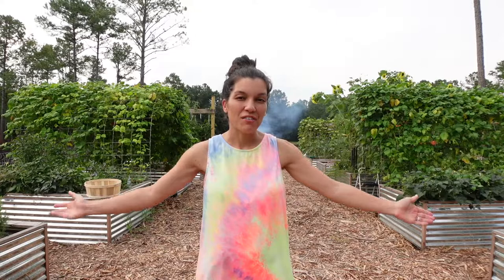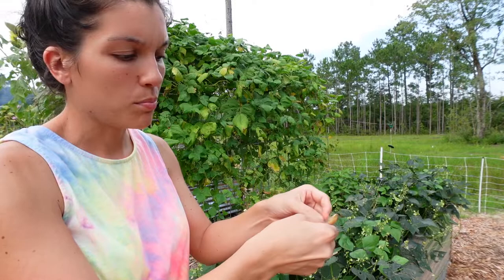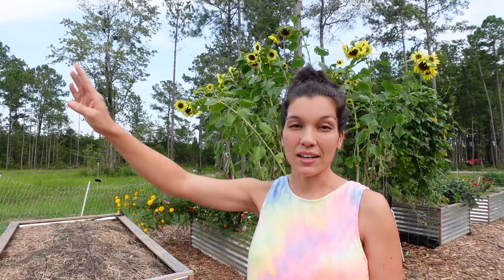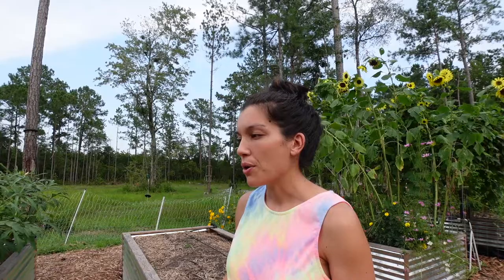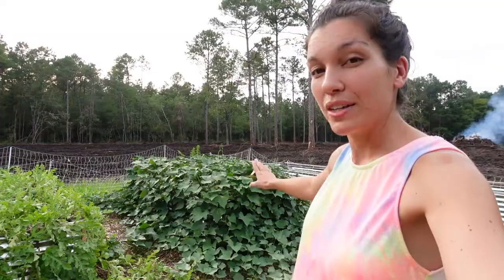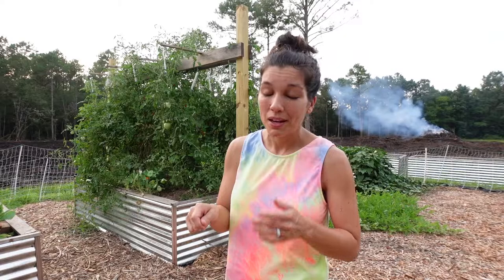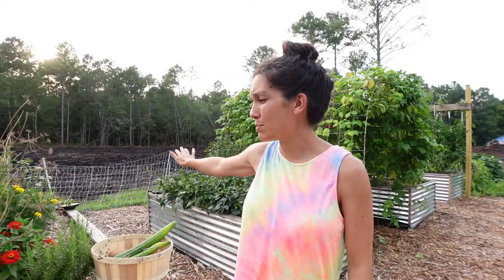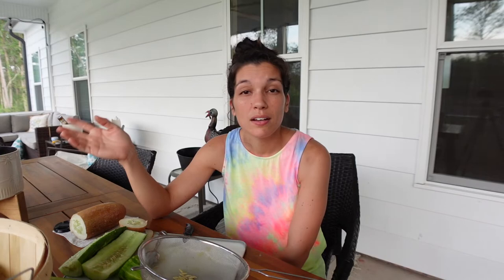Final Summer Garden Tour and Why We Don't Buy Seeds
The end of the summer garden has arrived!
Crispy vines, half-bug-eaten fruits, and slower harvests mean that it's time to pack it up and get ready for the next season.
Check out how we save our seeds, so we don't have to buy seeds anymore!

If you'd like to contribute to our new homestead, feel free to check out our Amazon wish list:

If you have any questions, please leave them in the comments below!
We post several videos per month on all things homesteading, homeschooling and homemaking.
We'd love to have you follow along on all of our adventures!

Thank you for your love and support for our channel!

Below are shopping links to some of the items (or similar items) you will see in this video.

Gardening shears
Hummingbird feeders